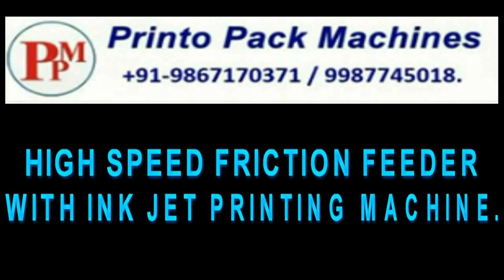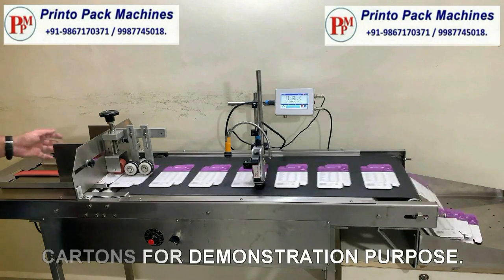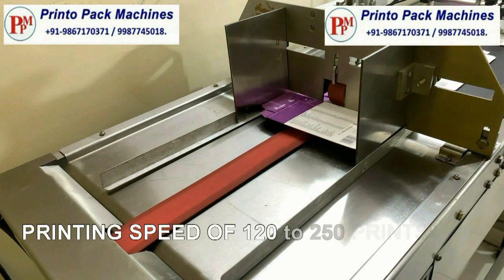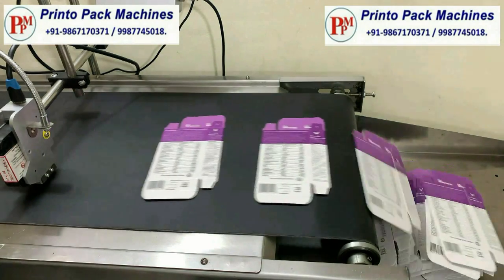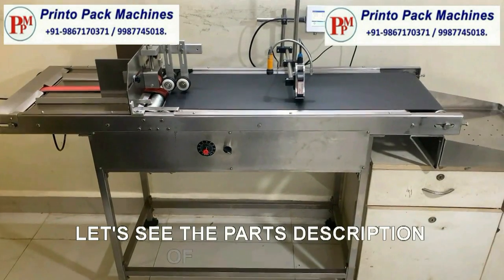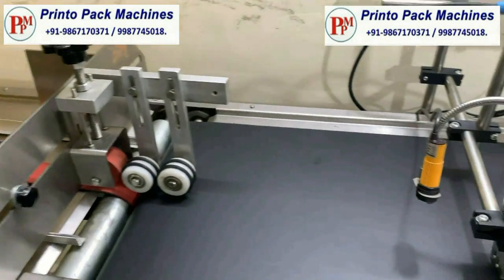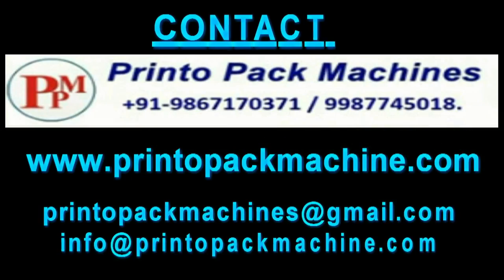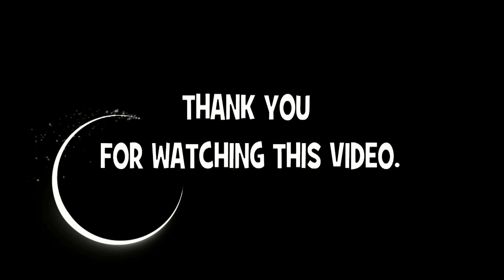High speed friction feeder stacker | inkjet printer | carton printing machine | TIJ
HIGH SPEED FRICTION FEEDER CONVEYOR FOR POUCH, CARTONS, LABELS, CARTON, DUPLEX BOXES.
It can be integrated with Online inkjet printer can print batch no., logo, exp date, mfg date, MRP etc or any other useful information on labels, pouch, cartons, any object, or any solid surface.
It is a high speed feeder/dispenser which feeds the product at high speed on the conveyor & the inkjet printer mounted with stand sensor in front of conveyor will print the required details on the pouches labels
the shown machine is "bottom get feed first" kind of friction feeder, in which the bunch of bags placed in the feeding area for application like inkjet printing or sticker labelling or counting machine can feed various size of pouch & available in different variants, we can also provide with suitable printing system for printing of expiry date, manufacturing mfg date, MRP, etc machine max feeding speed is up to 250 bags per minute
A standalone friction feeder model specially design for feeding of all type of PP, PE, OPP, PET, Laminated Plastic Pouch/Bag as well as paper label, card, folded box etc. Products size range from 60-350mm width (500mm option), 60-500mm length and at speed of over 80 metre per minute.
Various option are available for automatic collation conveyor, counter with no material detection stop, mounting bracket for inkjet printer, vision inspection with reject system...
• Quick Release features allows operator to remove belts without the use of tools.
• Standard Servo Drive offers a smooth indexing motion.
• Easy access to perform machine set-up or clear product jams.
• Quick and easy product changeover means less downtime and greater machine efficiency. Application List:
• Booklets
• Labels
• Corrugated
• Gift Cards
• Packets
• Single Sheet Paper Stock
• Glassine
• Card Stock
• Flat Stackable Products

THIS MACHINE IS USED ICECREAM LEAD, POUHES LABELS, MASALA POUCH, NAMKEEN POUCH, FRYEMS MACHINES, SURGICALS, PHARAMCUETICALS, OIL, FERTILIZERS AND AGRO, SEEDS, FOOD INDUSTRY ETC.

TIJ inkjet printing machine
TIJ inkjet printer
Inkjet printing machine with friction coder
friction feeder for carton
friction feeder for label
friction feeder for pouches
stacker for label
stacker for carton
stacker for pouch
batch number printing machine
date printing machine for carton
date printing machine for label
date printing machine for pouch
STACKER CONVEYOR
DISPENSER FOR INKJET PRINTER
HIGH SPEED STAKCER WITH INKJET PRINTER
Automatic Inkjet Printer with Stacker Conveyor
Pouch feeding conveyor
inkjet printing with friction feeder
pouch stacker for batch printing
Stacker Conveyor
Batchcoding Conveyor
Motorised Stacker Conveyor for Inkjet Printing
Automatic inkjet printer with conveyor
conveyor for inkjet printer
pouch dispenser
Pouch feeding conveyor
Thermal Inkjet Printer With Conveyor - [Batch Coding Machine]
INKJET PRINTING LABELS WITH FRICTION FEEDER CONVEYOR
Tij inkjet printer with automatic pouch feeding system
Friction feeding machine for big pouches.
Friction feeding machine for big carton
Friction feeding machine for big label
carton feeding conveyor
label feeding conveyor